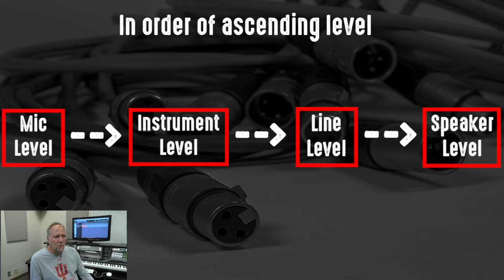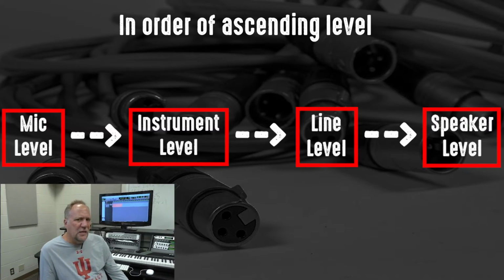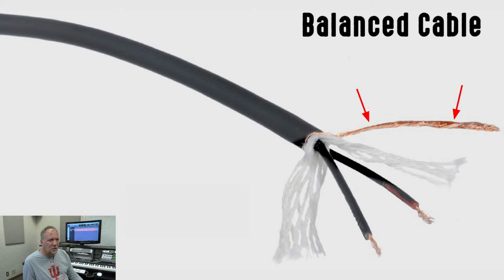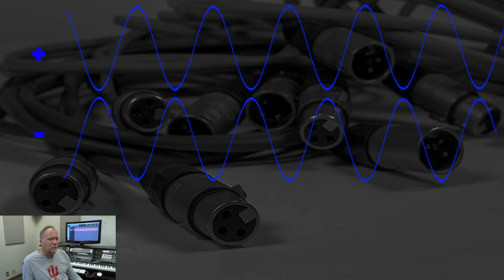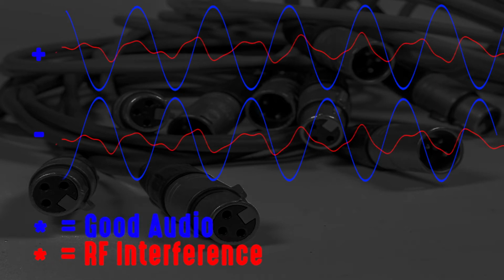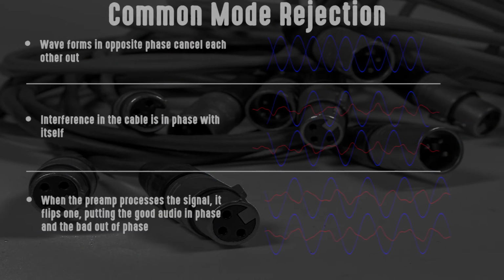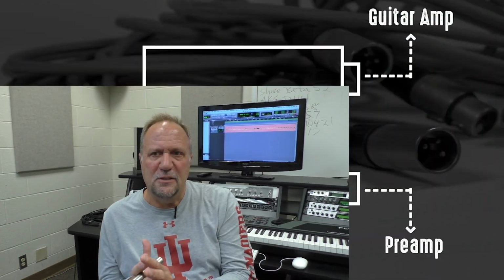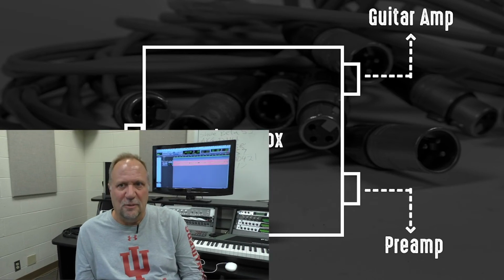Signal Flow Explained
Grab a snack for this one, Tim is talking about signal flow!

Timestamps:

Gain Stages. 1:15

Balanced and Unbalanced Signal. 5:18

Impedance. 8:13

Digital Audio. 11:02